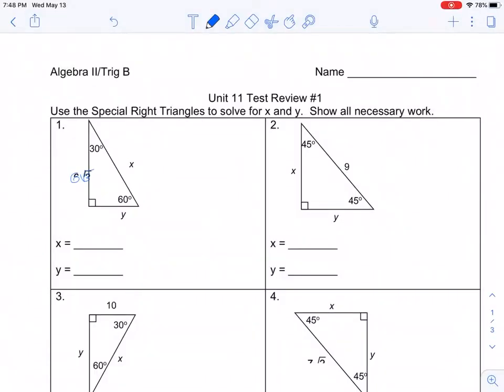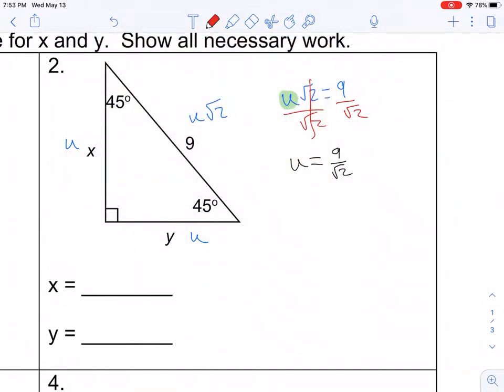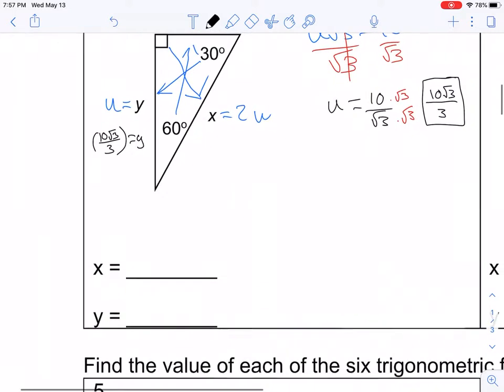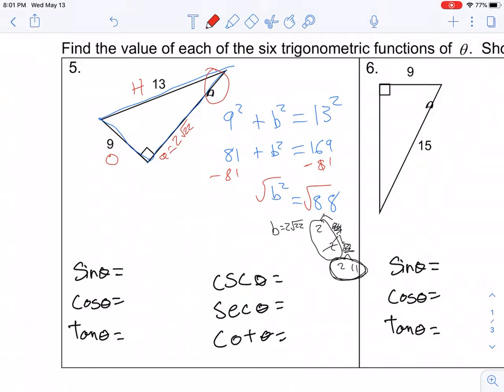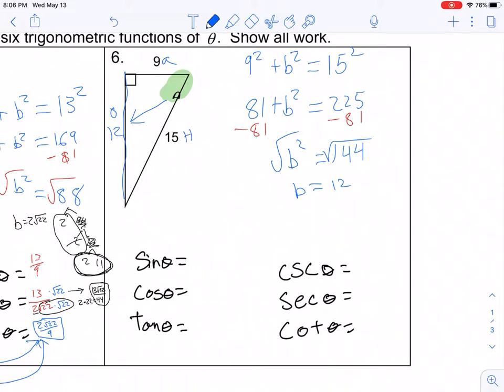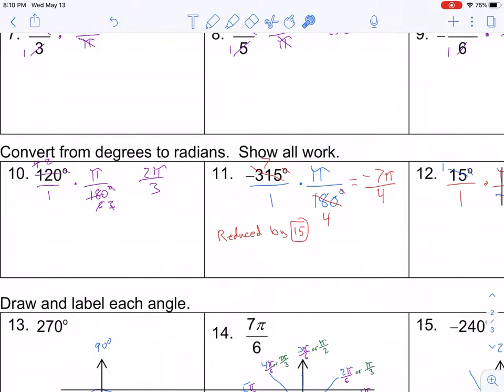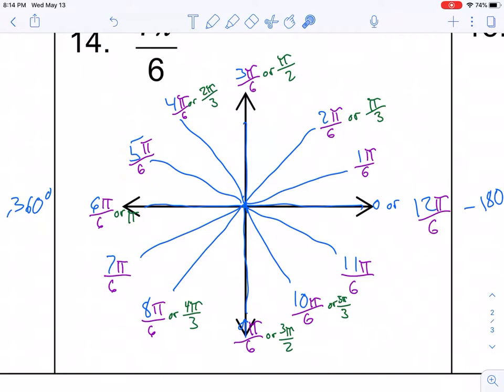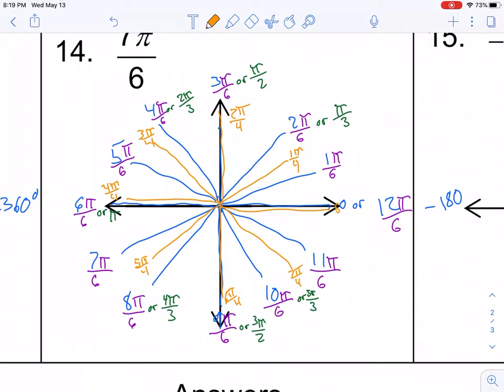Unit 11 review talk through